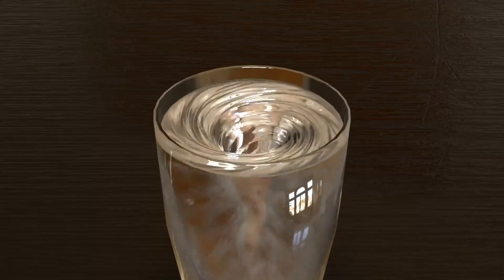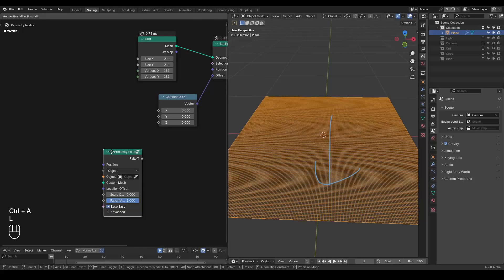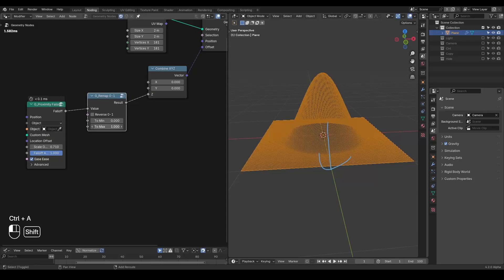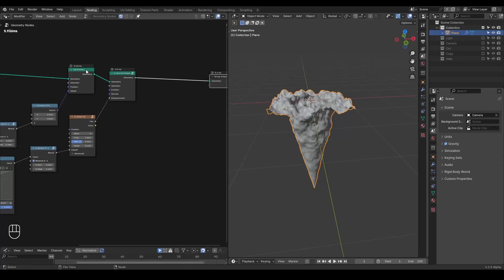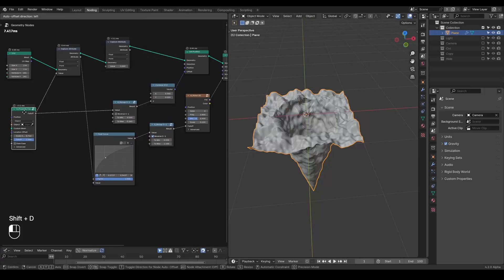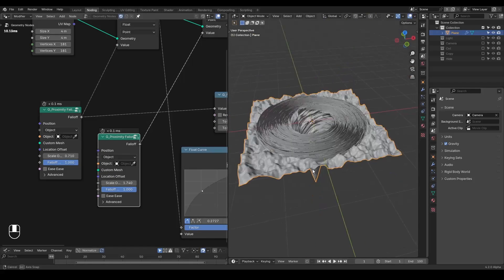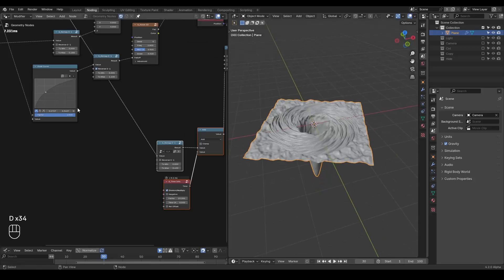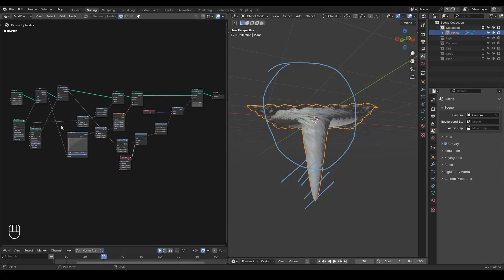[Tut] Procedural Whirlpool/Water Vortex - Blender Geometry Nodes 4.2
Blender 4.2
00:00 Intro